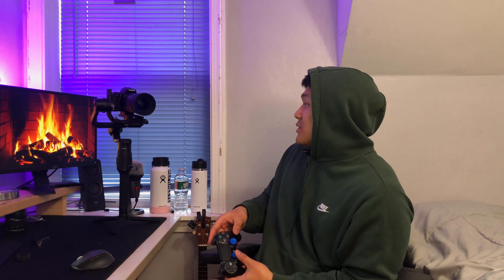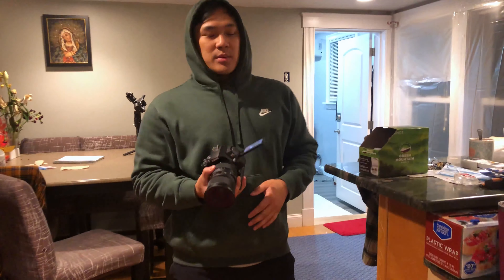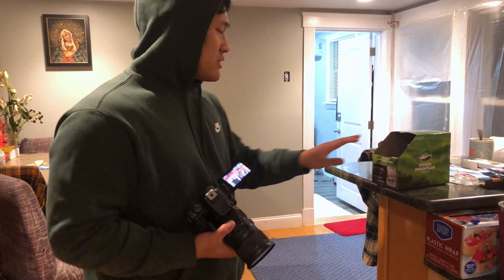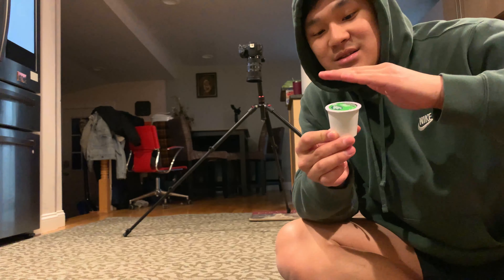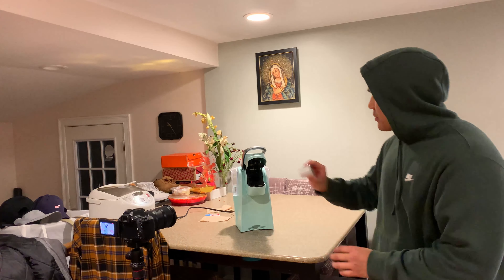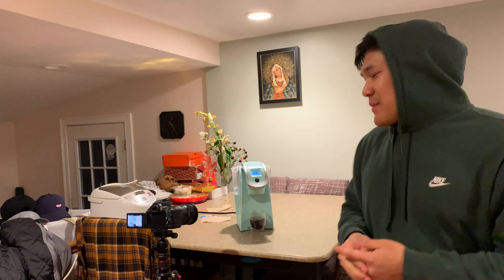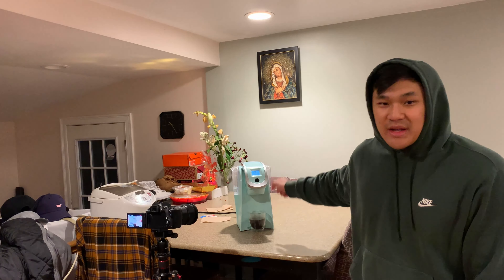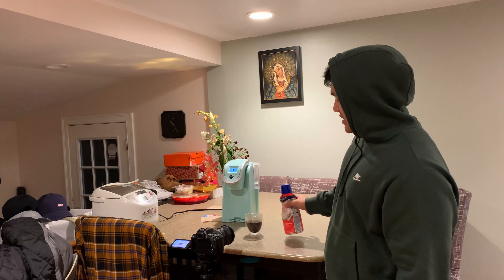How to Shoot Cinematic Video at Home, Alone! | Coffee B-Roll | Behind The Scenes | DJI Ronin S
Here is a behind the scenes look at how I filmed this cinematic coffee sequence at home and all alone!

The music in the video was made by my boy Ant

My Gear:
Canon SL3-